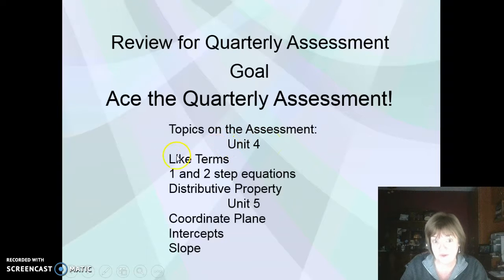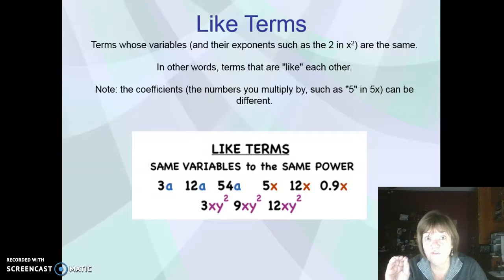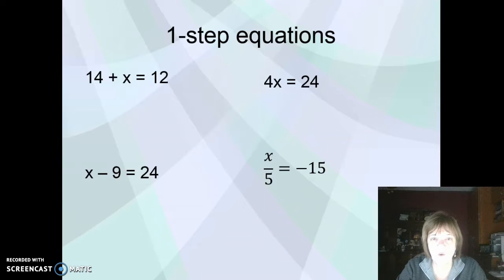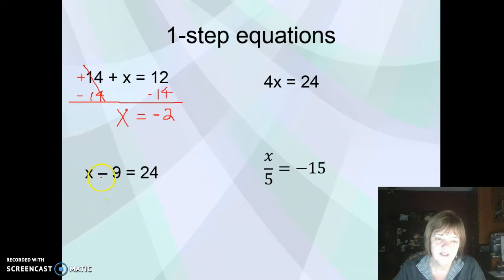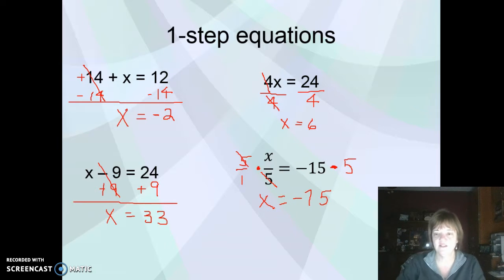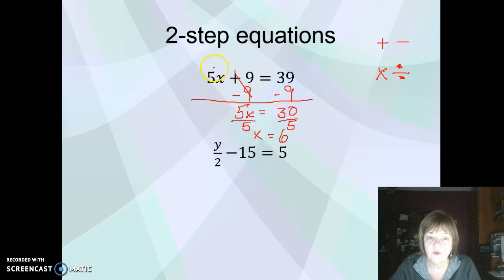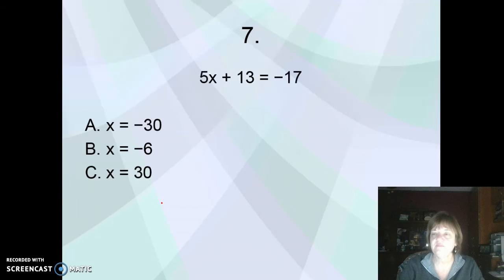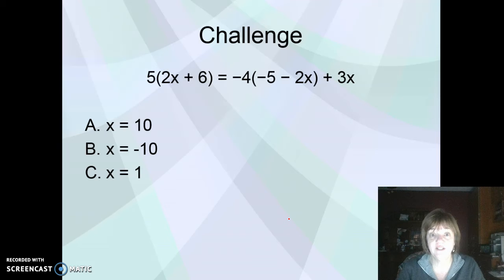Quarter 2 Review